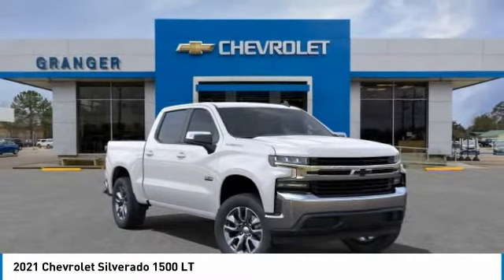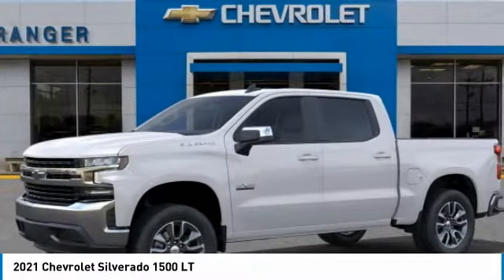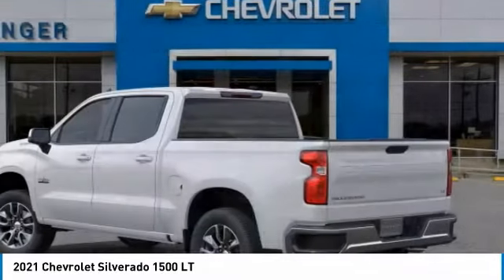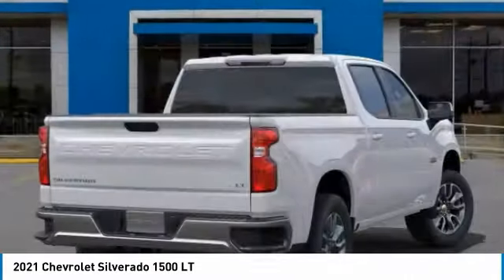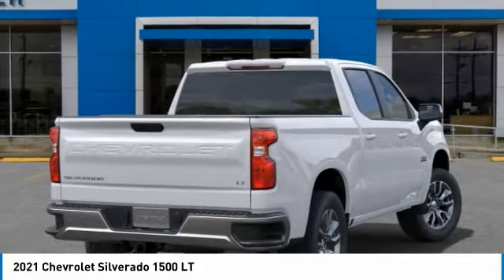2021 Chevrolet Silverado 1500 MG479767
2021 CHEVROLET SILVERADO 1500 Orange, TX
Stock# MG479767

Granger Chevrolet
2611 MacArthur Dr

$1,000 off MSRP!
Iridescent Pearl Tricoat 2021 Chevrolet Silverado 1500 LT Texas Edition RWD 8-Speed Automatic EcoTec3 5.3L V8 8-Speed Automatic, Black Cloth.
RESERVE THIS VEHICLE NOW WITH A DEPOSIT - WE SHIP VEHILCES AND TAKE TRADE-INS NATIONWIDE! Price includes: $1000 - Chevrolet Consumer Cash Program. Exp. 11/30/2021